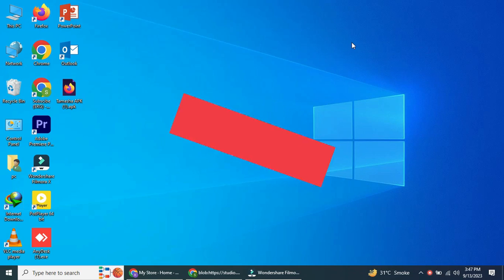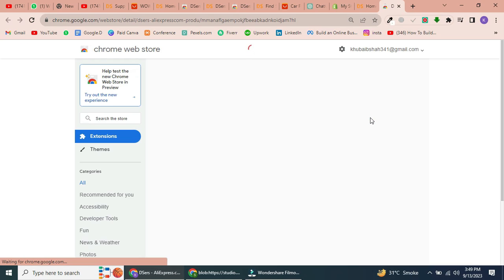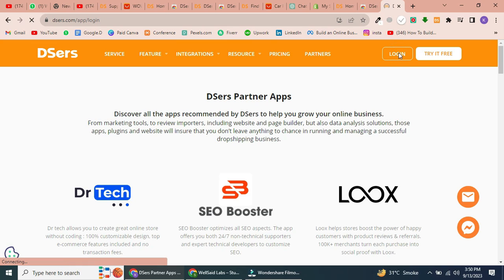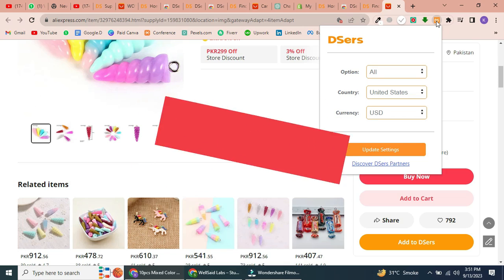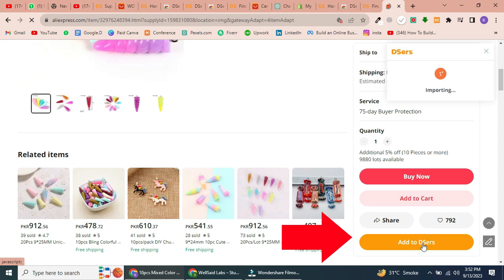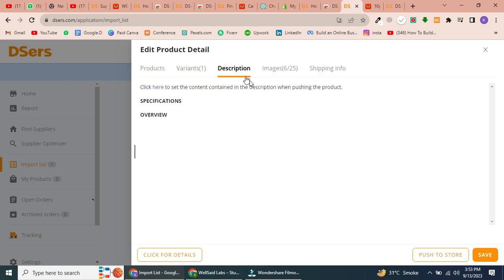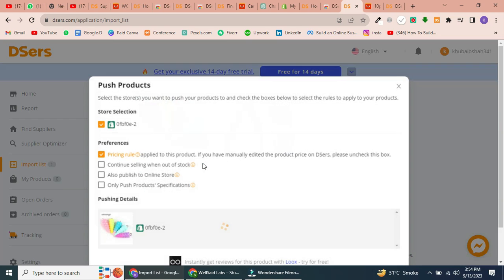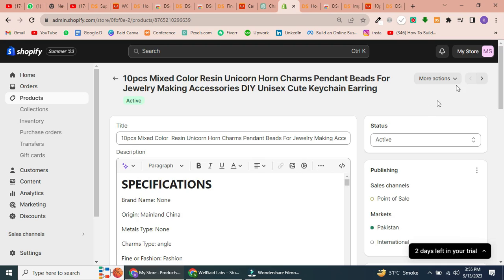How to Import Products From Aliexpress/DSers to Shopify - Step By Step Guide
Unlock the potential of your Shopify store by adding a wide range of products from AliExpress. In this detailed tutorial, we'll guide you through the process of importing products from AliExpress to your Shopify store, helping you expand your inventory and grow your online business.

In this tutorial, we'll cover Step By Step guide of how to add products from aliexperes or DSERS to Shopify.

🟢 If you're seeking assistance with anything Shopify-related, feel free to get in touch through my LinkedIn profile.🟢